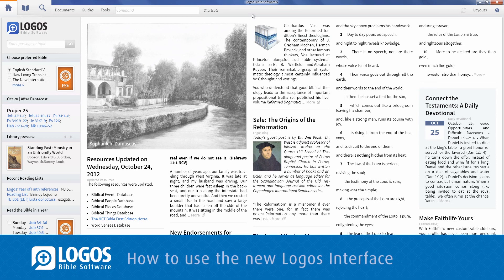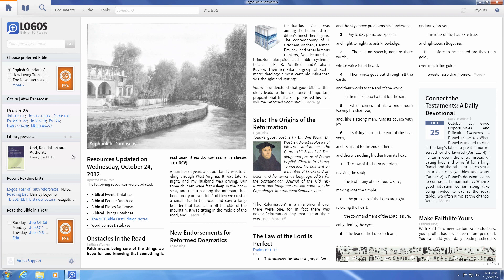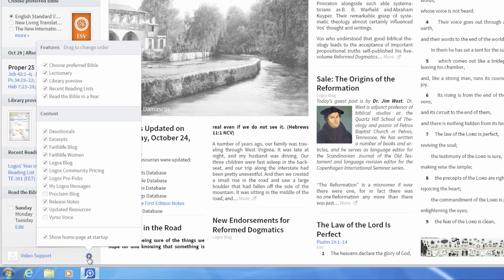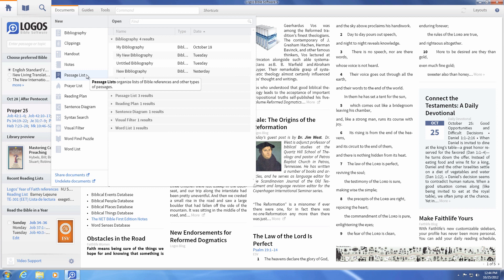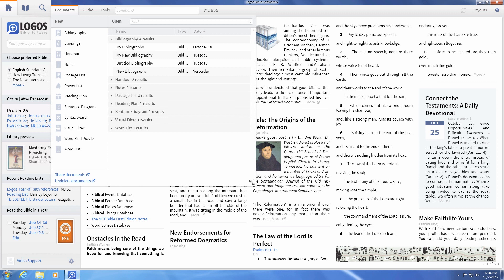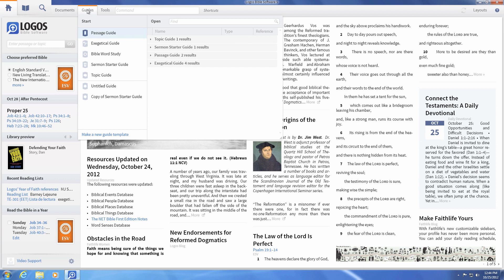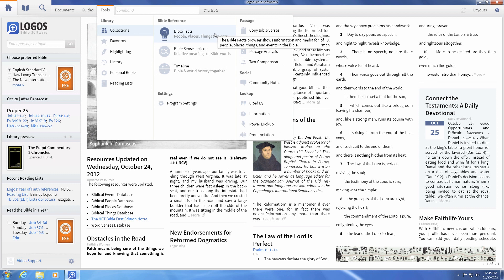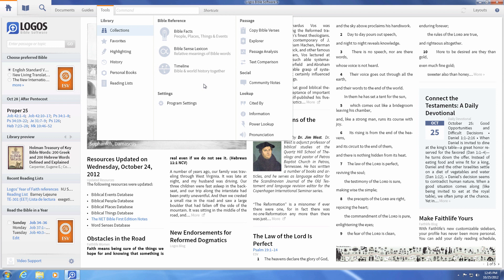Logos 5 Tutorial: Overview of User Interface | Logos Bible Software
Learn to navigate the Logos 5 user interface (UI).